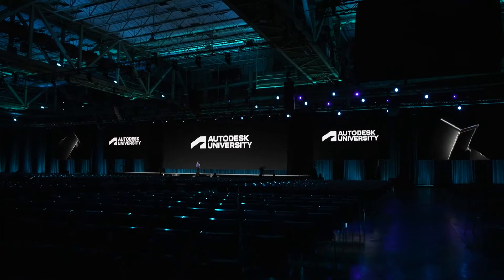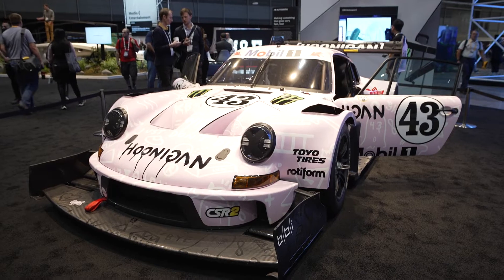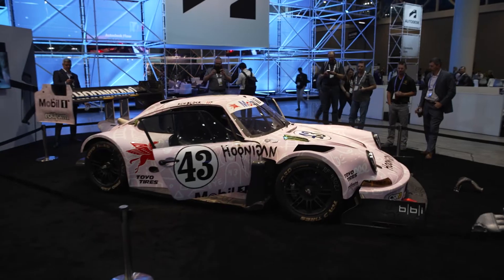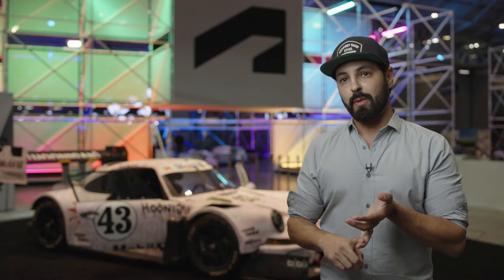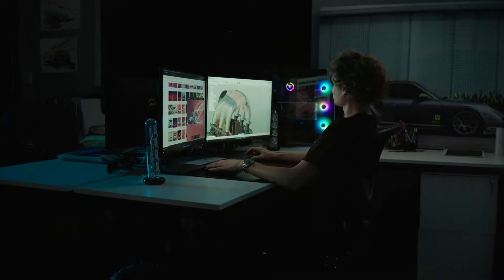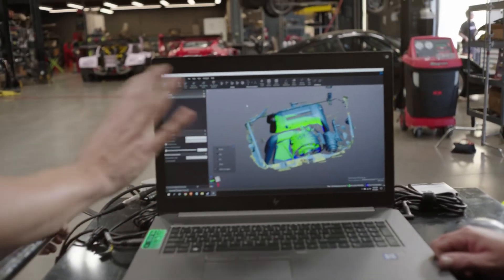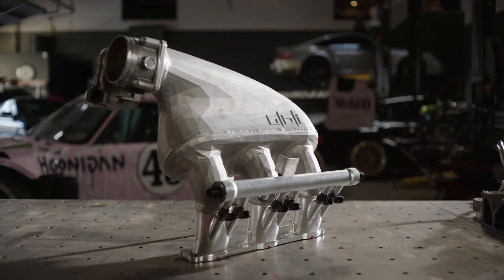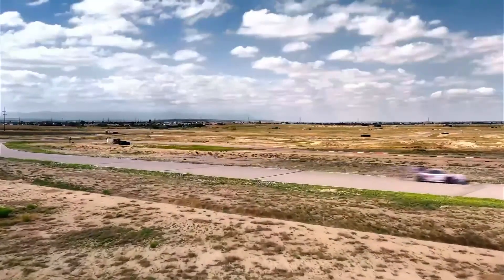Betim Berisha, CEO of BBi Autosport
Betim Berisha, CEO of @BBIAutosport give an inside look into how BBi builds, and tests custom race cars and high-performance automotive components — and how their wide range of projects wouldn’t be possible without digital collaboration.